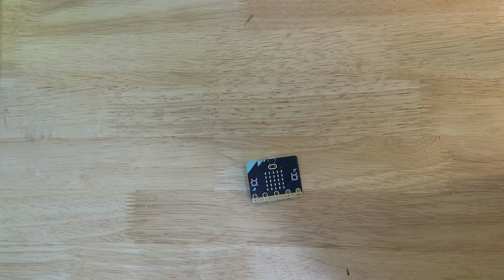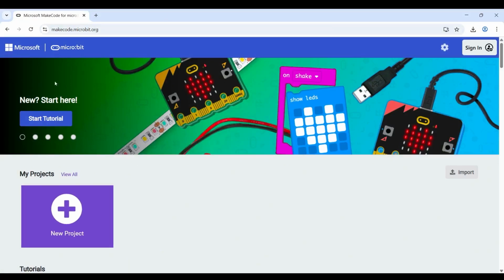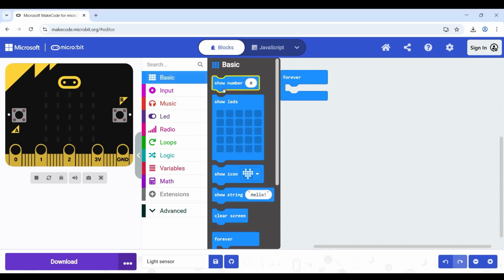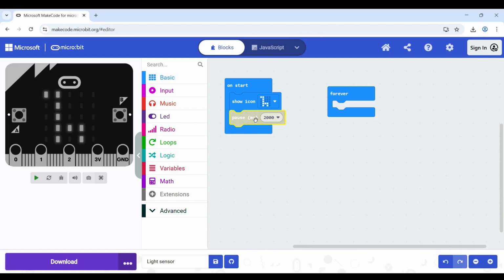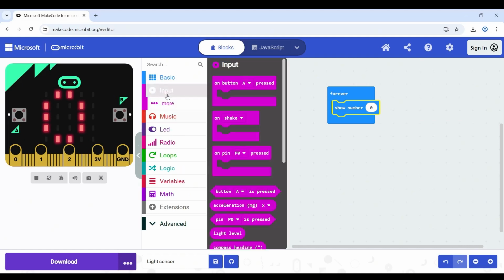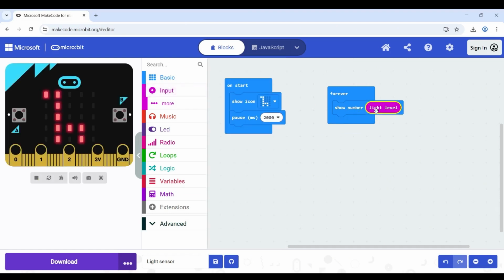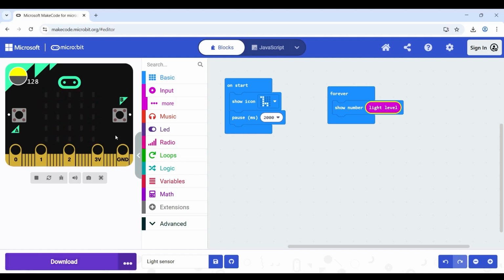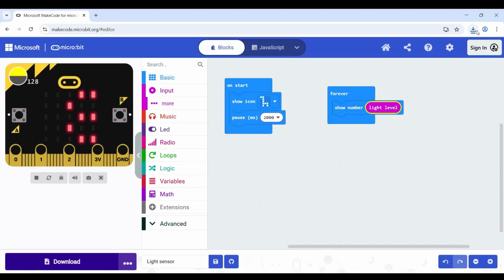Code a Light Detector with micro:bit board in minutes – No Experience Needed to get started!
In this fun and beginner-friendly video, we’ll show you how to turn your micro:bit into a simple light detector using just a few lines of code! Whether you're a curious kid, a parent, a teacher, or just someone excited to learn, this project is a great way to explore coding and electronics together.

🎯 What You’ll Learn:

    How to read light levels using the micro:bit’s built-in sensor

    How to display light levels on the LED screen

    How to write your own code using Microsoft MakeCode (block or text)

🧰 What You’ll Need:

    BBC micro:bit (V1 or V2)

    USB cable

    A computer or tablet

    Internet access to use MakeCode

    Parents and kids building together

    Classrooms, workshops, and STEM clubs

    Anyone new to micro:bit or electronics!

Where to buy BBC Microbit board